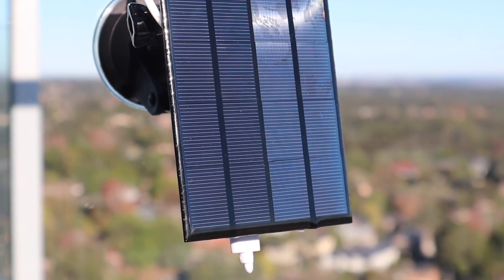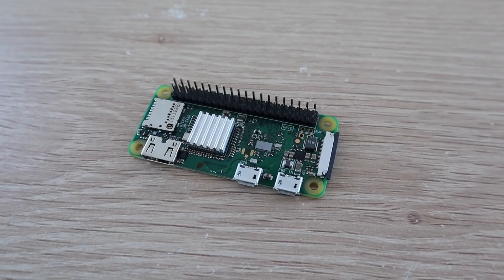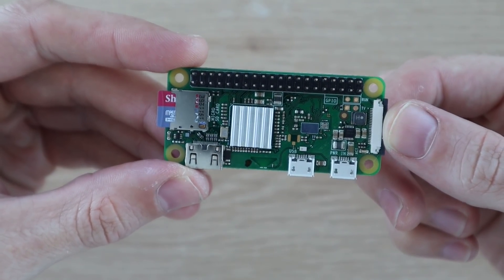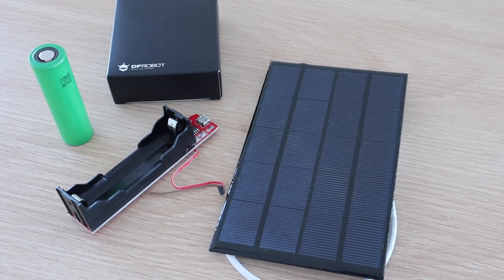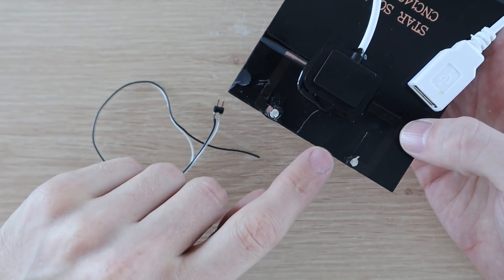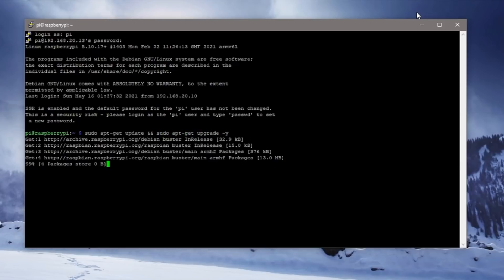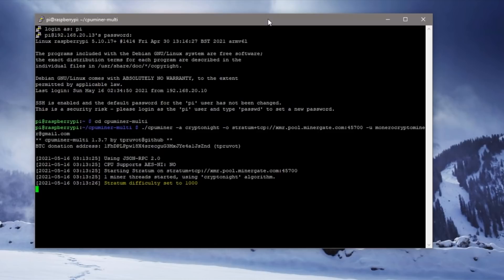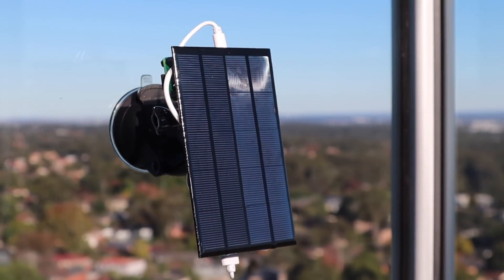Solar Powered Crypto Miner Using A Raspberry Pi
In this video, we're going to be building a solar-powered cryptocurrency miner using a Raspberry Pi Zero W. Can we make a profit if we're getting the electricity for free? We're going to try out mining Monero using our Raspberry Pi and see how well the Pi does and how profitable it is.

Raspberry Pi Zero W
32 GB SD Card
5W Solar Panel
18650 Lithium-Ion Battery
18650 Battery Holder
18650 Battery Holder I've Used (Not Amazon)
USB Micro Cable
GoPro Suction Cup Mount
Soldering Iron used